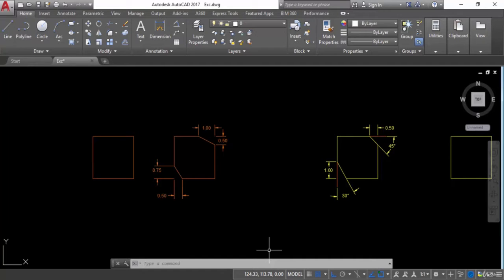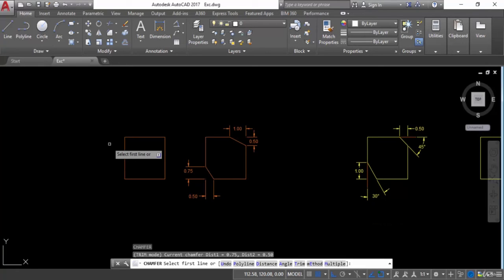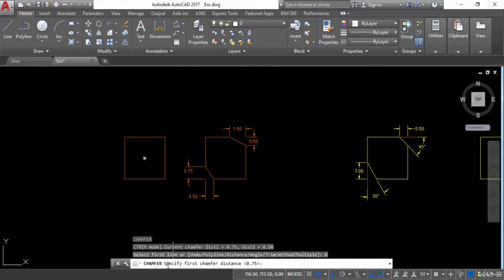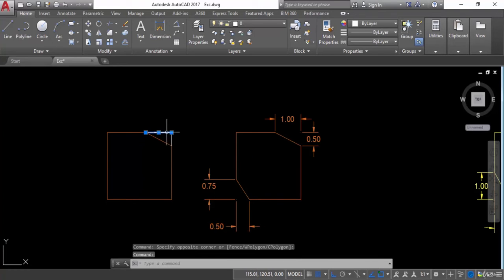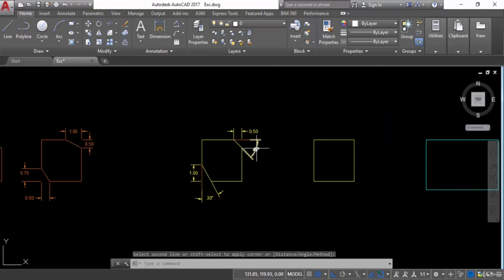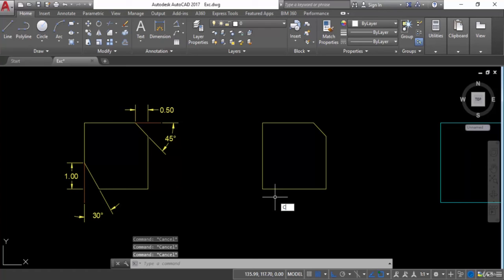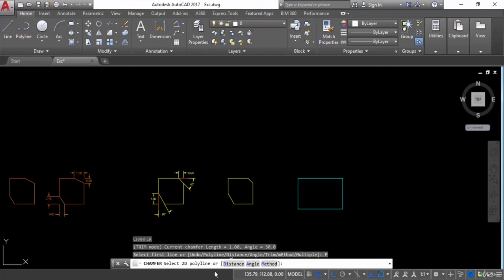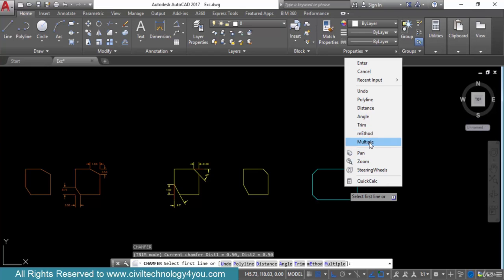AUTODESK AUTOCAD CIVIL ENGINEERING SOFTWARE 28. Chamfer Command